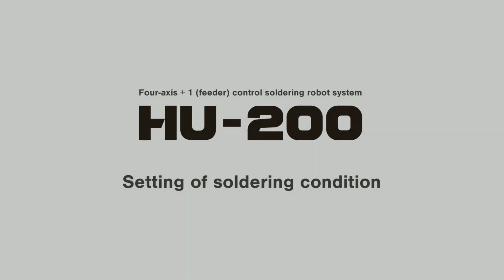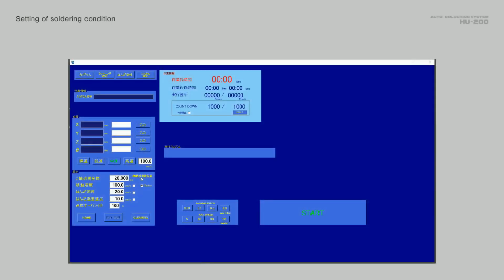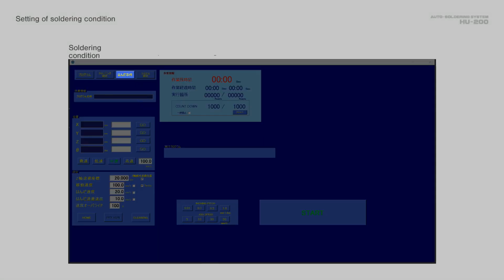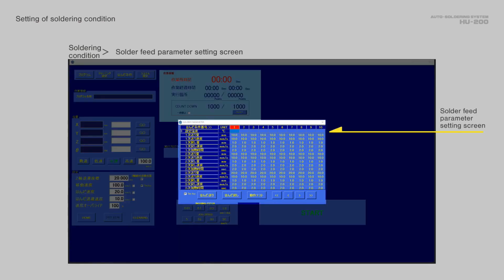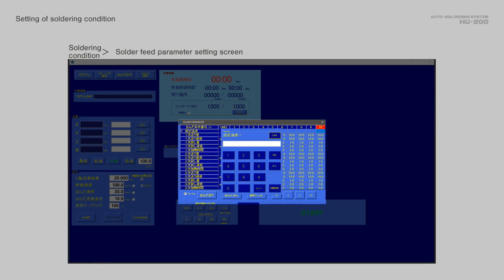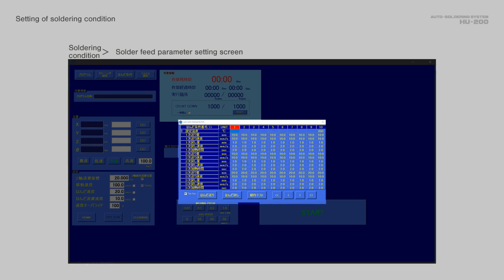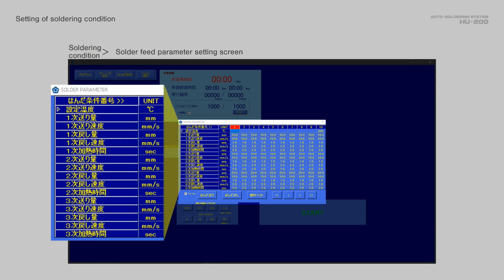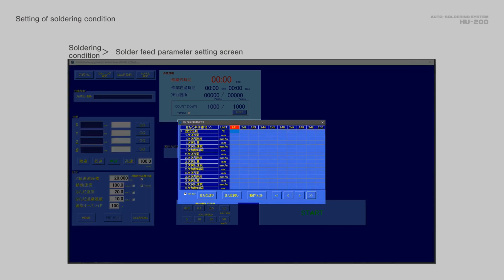HAKKO HU-200: nastavení parametrů pájení | ABE.TEC, s.r.o.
Ovládání a kontrola procesu - od podmínek pájení až po řízení robota - se provádí pomocí tabletu, který je součástí balení. Tablet umožňuje nastavení všech položek přes dotykový displej, není proto nutný žádný externí počítač.

Autorizovaným prodejcem pájecích robotů HAKKO pro Českou a Slovenskou republiku je společnost ABE.TEC, s. r. o.

HAKKO HU 200; setting of soldering  condition